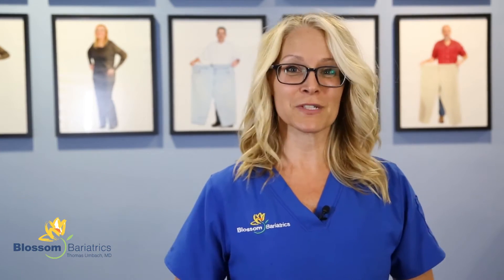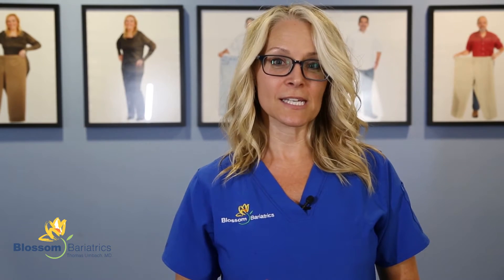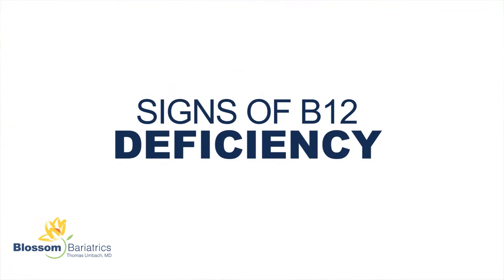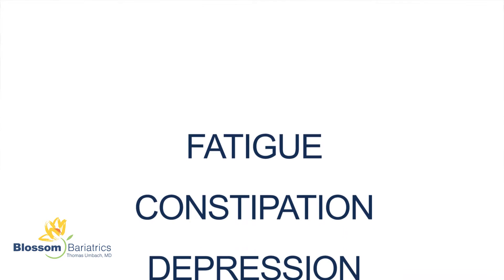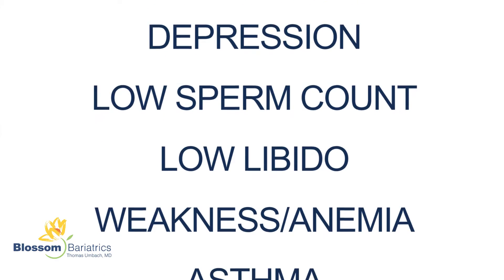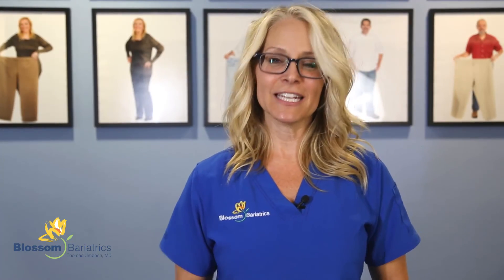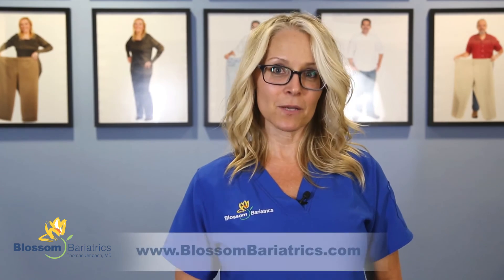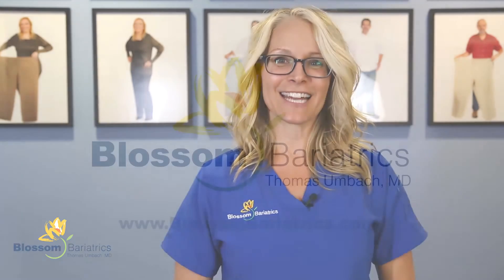The Importance of B12 | Post Surgery Nutrition | Blossom Bariatrics | Las Vegas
Hi guys, Michelle Phelan here, nutritionist at Blossom Bariatrics and today I'm going to share with you some amazing tips and some awesome finds at the grocery store.

Today I'd really like to talk a little bit about vitamin B12, the signs of B12 deficiency, and excellent sources of B12. Signs of B12 deficiency are fatigue, constipation, depression, low sperm count, and low libido, weakness, anemia, and asthma. So all of these can mimic other things going on in your body, so it's important to get your levels tested. So something to also keep in mind post surgery is that the nature of perhaps a sleeve surgery, or gastric bypass is that there's a protein in your stomach, produced in your stomach by the cells in your stomach called intrinsic factor and intrinsic factor, after surgery, particularly with sleeve patients, is available much less so. So you have less intrinsic factor available and this is the little guy who likes to hang on to that B12 whether from supplements or food and help that B12 travel safely through the different PH's in your digestive system where it can be disrobed and methylated, or become active at the bottom of your small intestine. So it's important again to make sure you have enough digestive juices, hydrochloric acid, and intrinsic factor in your stomach. Now if this is not the case, which happens in many patients post surgery with the sleeve procedure, it's important to take a high quality B12 supplement. Now many of you know that I really promote methylcobalamin B12 post surgery because it's methylated. It's already active, it's ready to go. Whether you have enough intrinsic factor or not. So play it safe. Make sure that you're B complex has the methylcobalamin B12 version of B12 in it. It's super important. Don't get anything else if you're a post-surgery bariatric patient.

Something else I'd like to add is that there's some things that can deplete your body of B12 much more quickly. So if you are on things like Metformin, diabetes medication, birth control, depression medication, or Nexium, like acid reflux medication, these things can inhibit the absorption of B12 as well. In fact, although Nexium and these antacids help short term with the pain of acid reflux and acid indigestion long term, they inhibit your stomach's ability to create enough hydrochloric acid to properly break down food and it also inhibits your stomach's ability to make intrinsic factors. So you could be at a huge disadvantage to getting B12 if you're taking these medications. So it's always beneficial to supplement with methylcobalamin B12. Make sure that the B12 is in addition to your B complex. B12 is one of the eight B vitamins. They all work together best as a family.

Okay, top B12 containing foods, so beef liver, I know right? But that is the top way to get B12 naturally. Sardines, I know, another ugh right? But again, the second best way to get B12 from food. Grass-fed organic beef, so there's another option as well. Tuna has B12 in it, cottage cheese, lamb, salmon, all of these things have high amounts of B12. But also keep in mind that although these foods are on the very much eat these foods list, as a post-surgery bariatric patient, if you like them, as a patient post surgery you're not able to eat a lot of them, maybe like one or two ounces. So you still need to supplement. If you really like beef liver, I still recommend you supplement with methylcobalamin B12.

If you have any additional questions, please feel free to check out our and be sure to check out our YouTube channel as well.

As always, have a healthy day.

Blossom Bariatrics is a weight loss surgery center located in Las Vegas, Nevada. Award winning surgeon, Dr. Thomas Umbach, is dedicated to helping individuals improve their health, and live more fulfilling lives by losing their excess weight.

Dr. Tom Umbach is a nationally recognized, fellowship-trained Las Vegas bariatric surgery specialist. His gastric bypass practice specializes in both advanced and traditional laparoscopic (minimally invasive) procedures. The bariatric practice delivers outcomes that exceed national averages of weight-management success due to Dr. Umbach's surgical expertise, compassionate care, and exemplary pre- and post-surgery services.

If you are looking for the premier weight loss surgery center located in Las Vegas, Nevada contact Blossom Bariatrics today at

0:17 Signs of B12 deficiency are ...
1:44 Make sure that you're B complex has the methylcobalamin B12.
1:58 Some things that can deplete your body of B12 ...
2:59 Top B12 containing foods ...

Blossom Bariatrics
3235 East Warm Springs Rd.